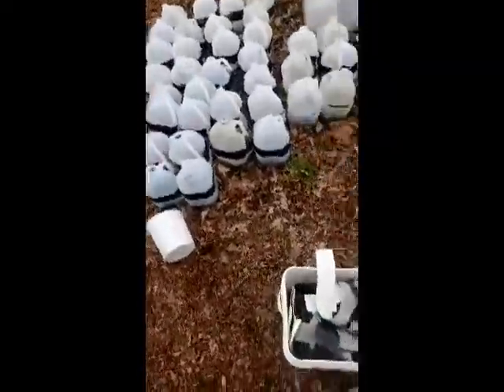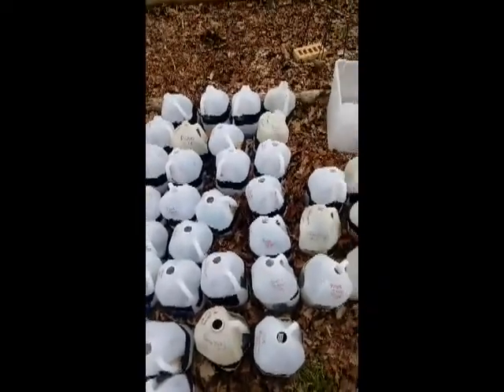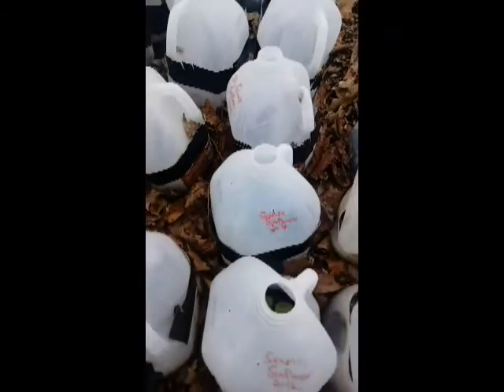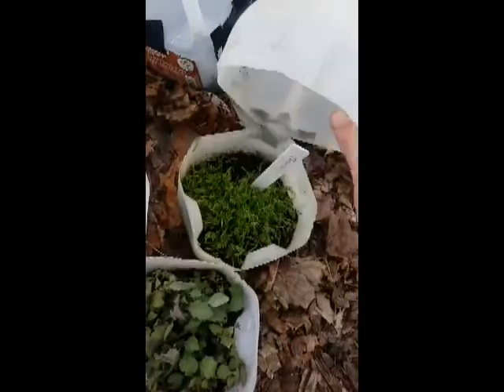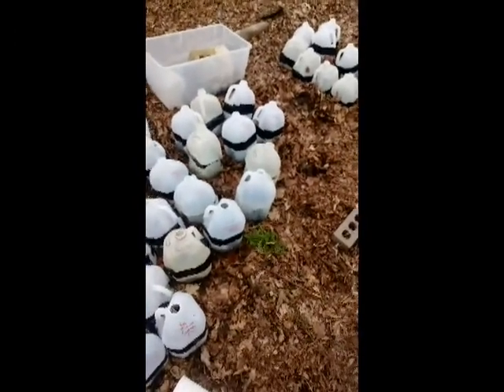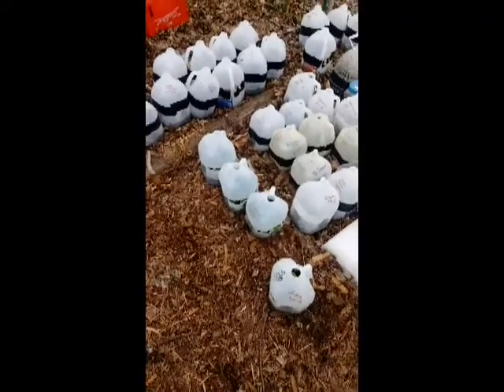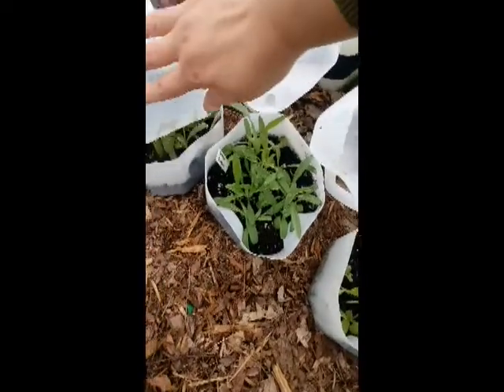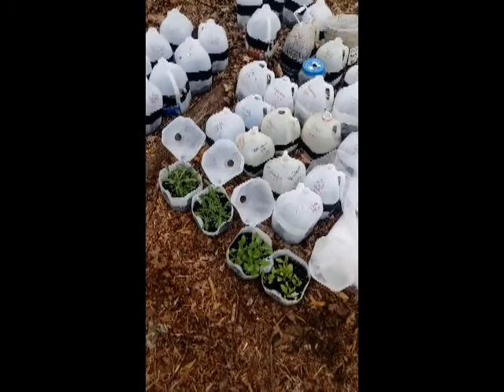Winter Sowing 2019 Reveal - Sunflowers, kohlrabi and more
The first reveal video of 2019.  Looking at sunflowers, kohlrabi, chamomile, and some flowers.  All have been planted in 1 gallon "milk" jugs over the winter months.  Now it's time to open them up.